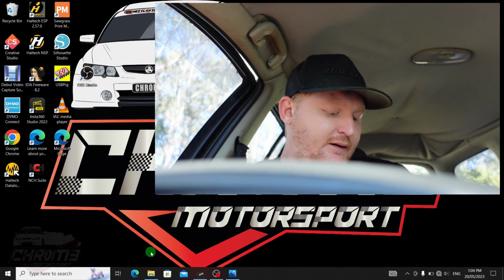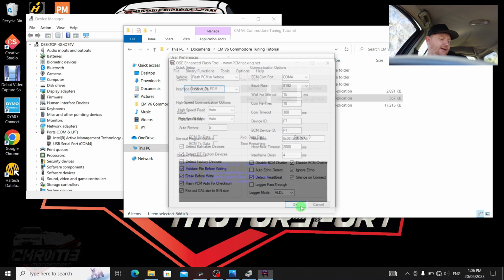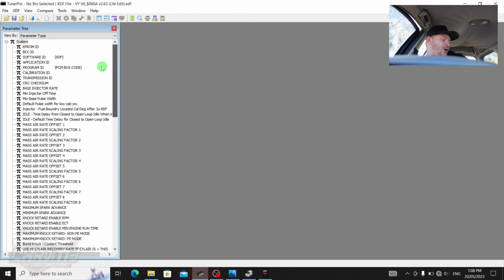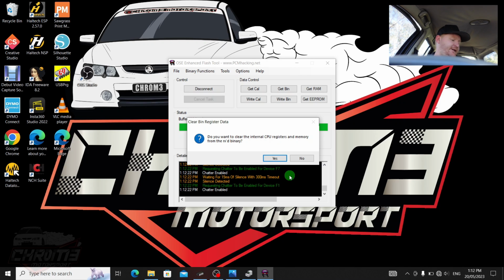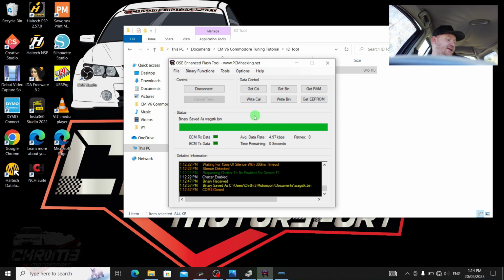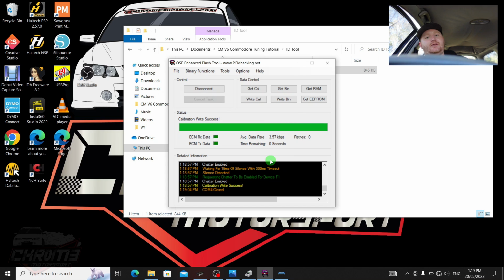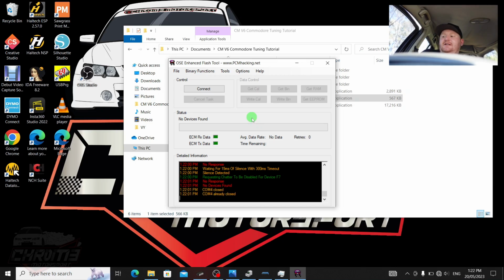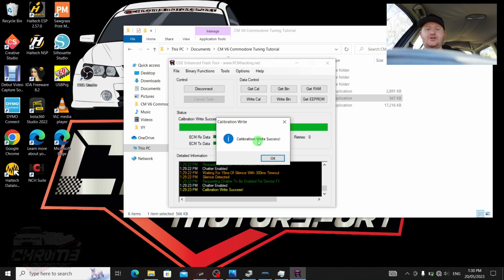Ecotec V6 Tuning: Basic Introduction to Flash Tuning N/A VU-VY V6 Commodore ECU's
In today's video we are talking about flash tuning N/A V6 VU - VY ECU's

Join our Facebook group if you want to learn more about tuning the V6 ecotec platform: